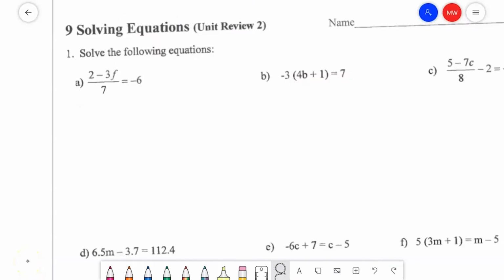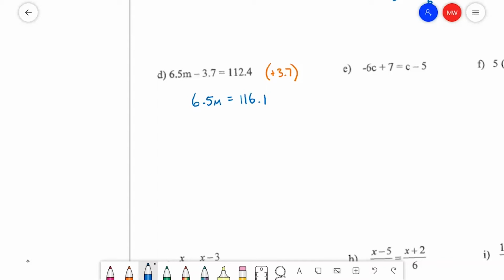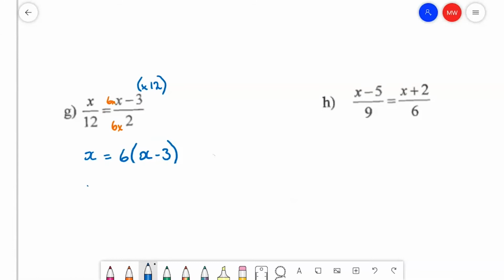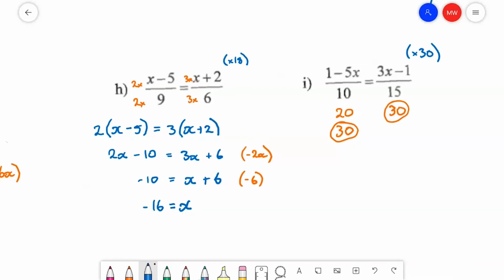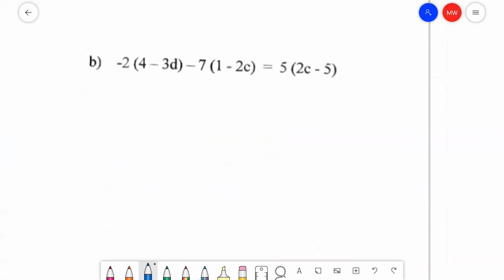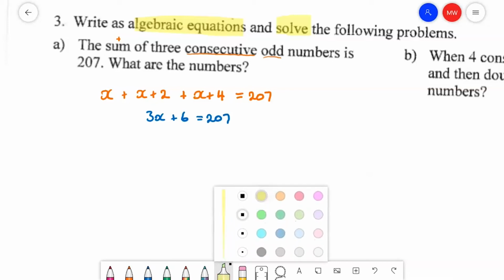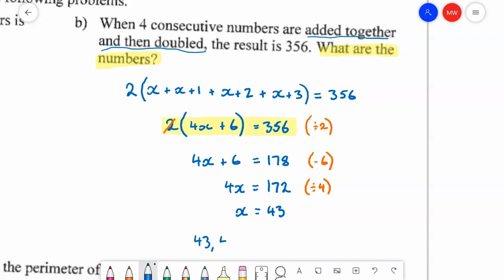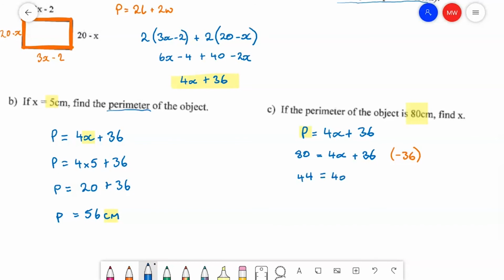Year 9 Linear Solving Applications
0:00 Introduction
0:17 Question 1 – Solving equations using the balance method
12:09 Question 2 – Expand, collect like terms and solve
16:10 Question 3 – Write an equation and solve
21:22 Question 4 – Write an algebraic expression for a shape and use it to solve problems